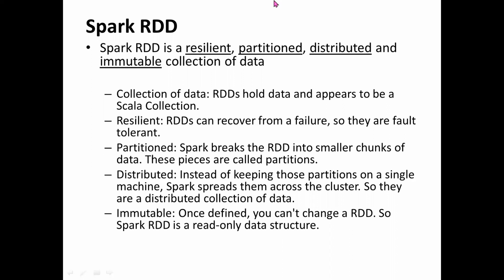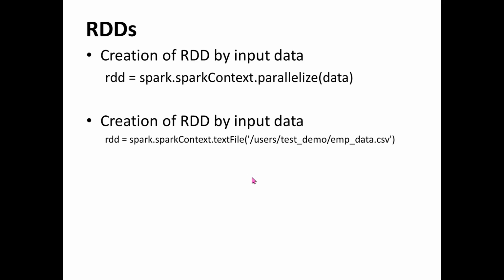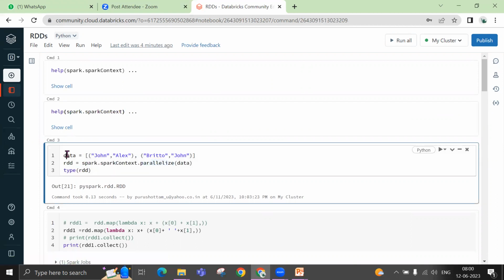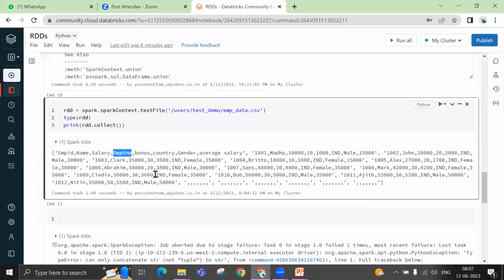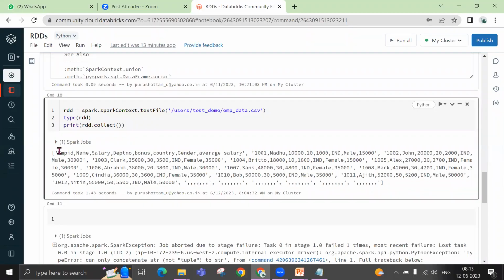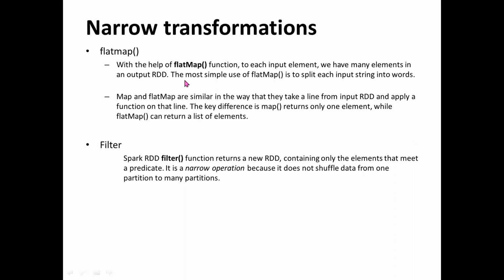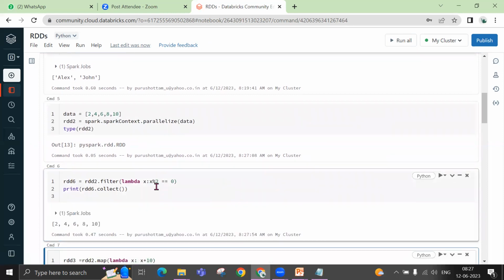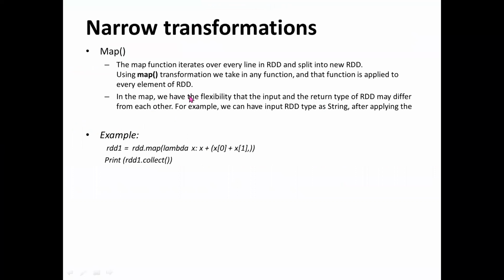class 6 RDDs and transformations